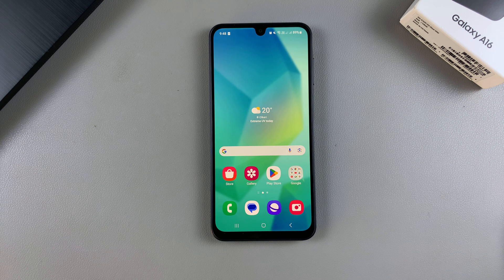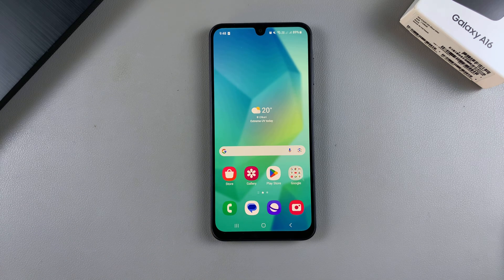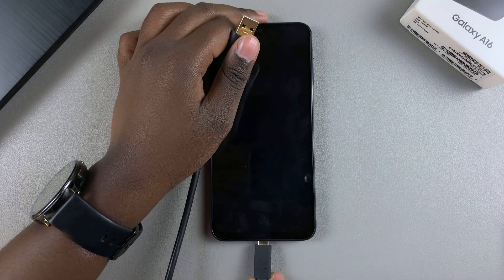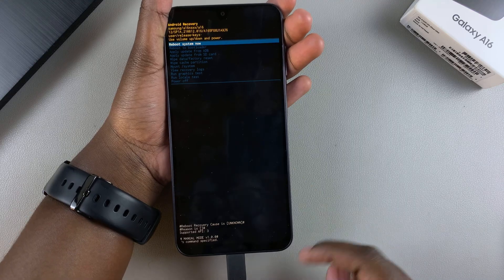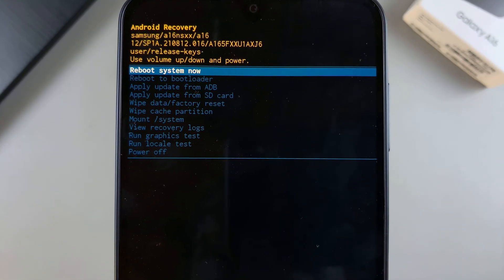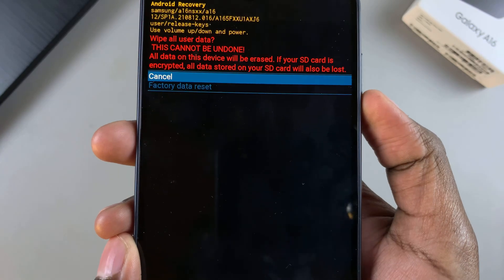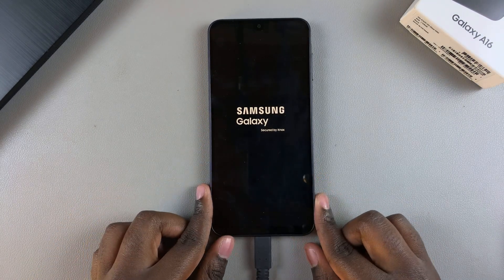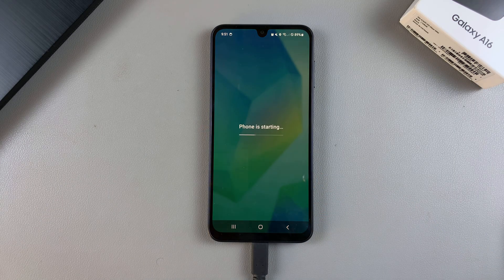How To Access Recovery Mode On Samsung Galaxy A16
Learn how to access & exit recovery mode on your Samsung Galaxy A16 and Galaxy A16 5G.

Recovery mode is a powerful feature that lets you troubleshoot, reset, or update your device manually. Perform a factory reset, clear the cache partition, or install updates. Be cautious while using recovery mode to avoid unintentional data loss.

How To Enter Recovery Mode On Samsung Galaxy A16:
How To Access Recovery Mode On Samsung Galaxy A16 5G:
How To Enter Recovery Mode On Samsung Galaxy A16 5G:

Step 1: Start by connecting your Galaxy A16 to a computer that is on, using a data cable. Then, proceed to power off your Samsung Galaxy A16.

Step 2: Once the device is completely powered off, press and hold the side key and the  Volume Up button simultaneously. Keep holding them until the Samsung logo appears on the screen.

Step 3: When the Samsung logo appears, release the side key, then continue pressing the Volume Up button. This will take you to the Recovery Mode menu.

Use the volume rockers to navigate through the menu and the side key to select the option you want. This is because the touch screen does not work in recovery mode.

How To Exit Recovery Mode On Samsung Galaxy A16:
How To Get Out Of Recovery Mode On Samsung Galaxy A16:
How To Exit Recovery Mode On Samsung Galaxy A16 5G:
How To Get Out Of Recovery Mode On Samsung Galaxy A16 5G:

Exiting Recovery Mode is as simple as rebooting your device. To do this, use the volume rockers to navigate through the menu until you get to "Reboot System Now". Select the option to reboot your Samsung Galaxy A16, using the side key.

The device will restart. Once your device boots up normally, you're back to your standard user interface.

Cell Phone Tripod Adapter